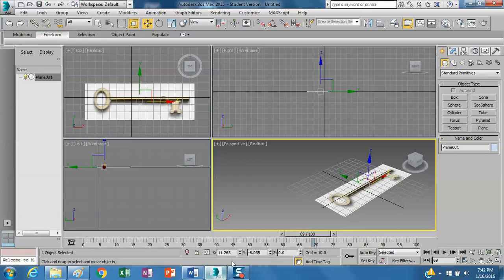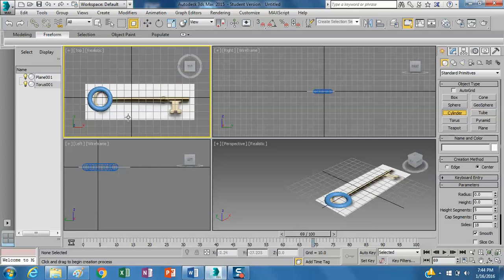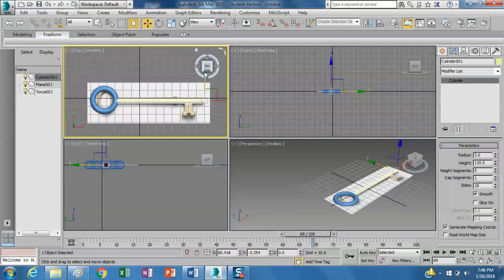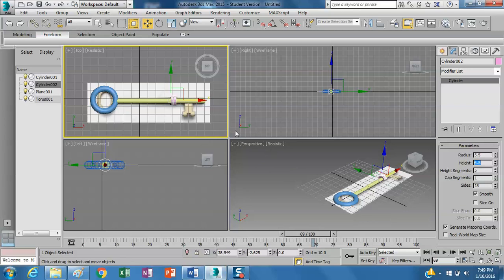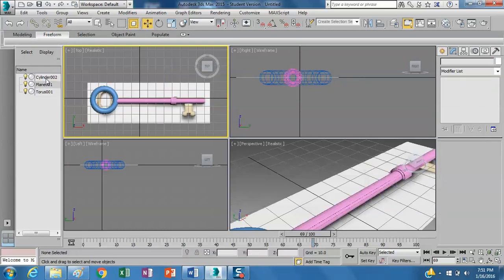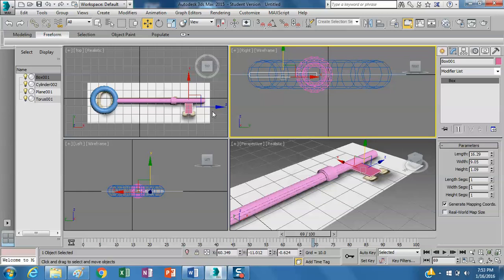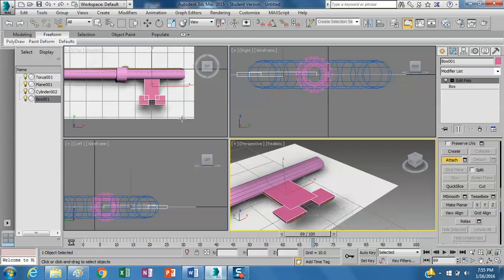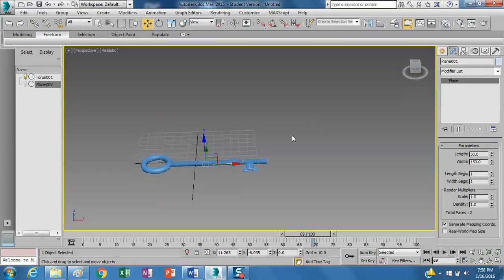3ds Key Part 2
Part 2 of making a key in 3ds Max